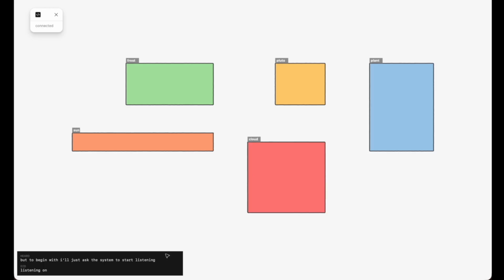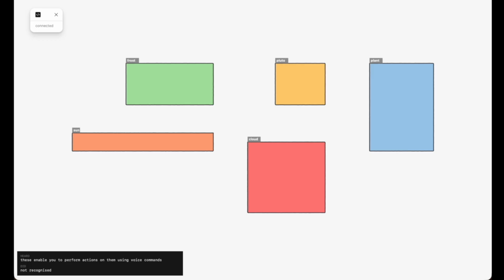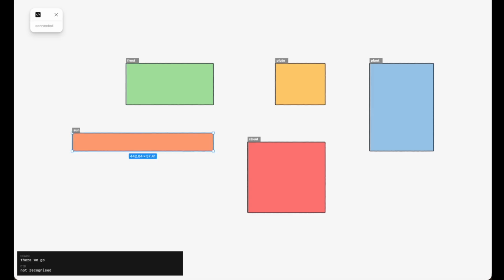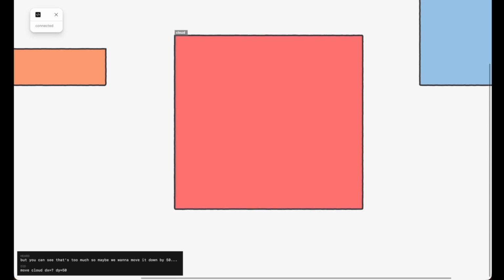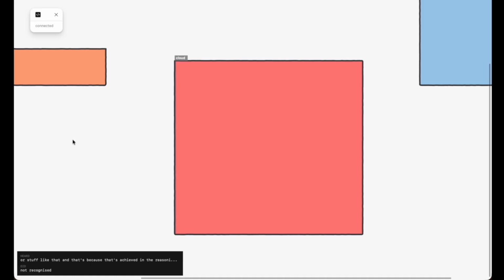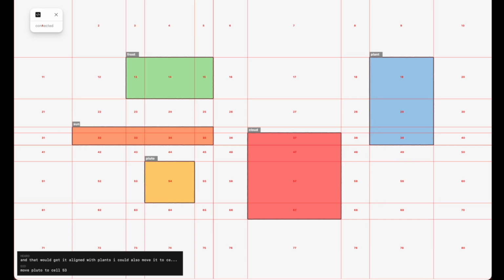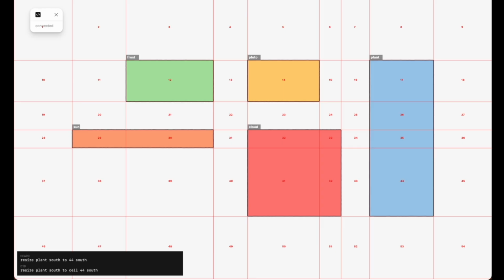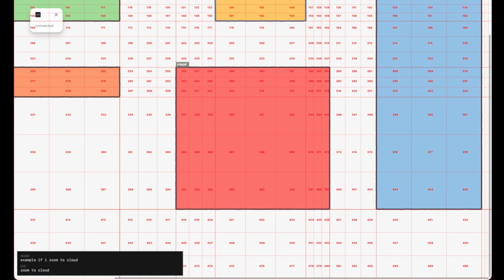Using Figma with Voice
This video shows a demo of a Figma plugin for controlling Figma with voice

0:00 Intro
0:20 Transcription
1:20 Selecting objects [start of demo commands]
2:18 Selecting multiple objects at once
2:35 Zooming to objects
3:08 Basic Moving & resizing (without the grid)
4:08 Handling ambiguity in commands (design history + LLM)
5:40 Adaptive grid for alignment, resizing & moving (smart mouse grid)
6:02 Moving objects to grid cells (helpful for alignment)
6:49 Aligning edges with the grid
7:45 Increasing grid density for finer precision
8:52 Closing [end of demo commands]